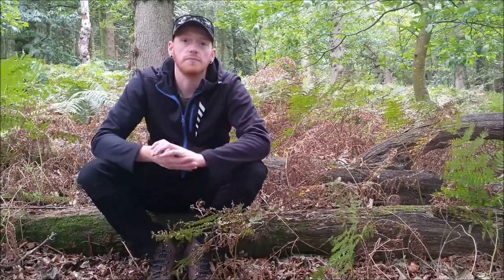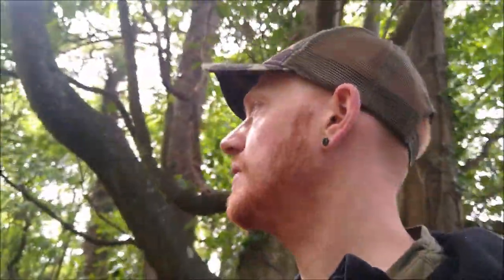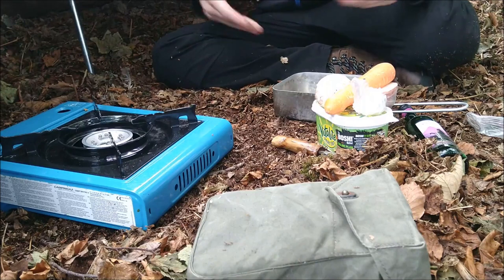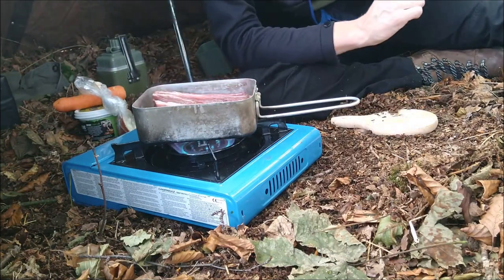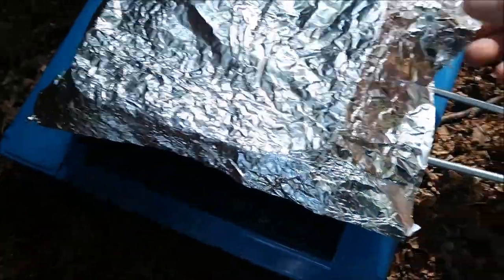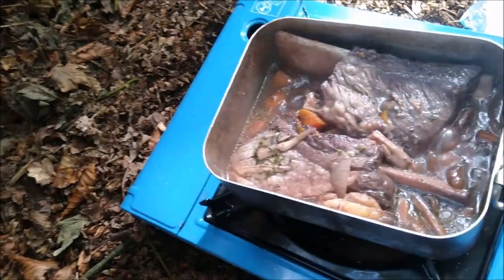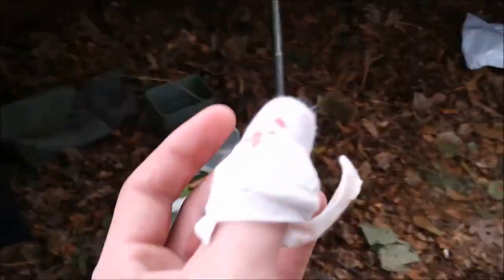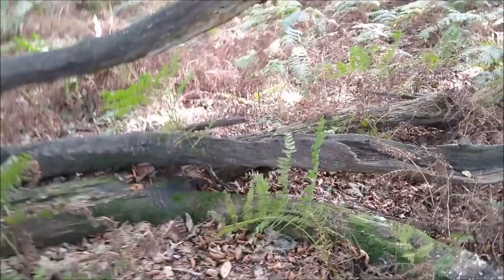An Afternoon of Reconnection In The Woods | Bushcraft Skills | Wood Carving | Cooking | Lavvu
Thanks for clicking on the video, does any body read this? if you have read this type your pets name in the comments :)
for this video i headed to my local woodland for some reconnection time, to be honest ive felt like ive fell off the wagon. I took along my favurite shelter which is my hungarian zeltbahn of lavvu as some of you call it. i also have started wood carving. in this video i also slow cook some beef ribs in red wine. i hope you enjoy my latest adventure. please like and comment. if you havent already i would appeciate it if you subscribed. all the best, Rob